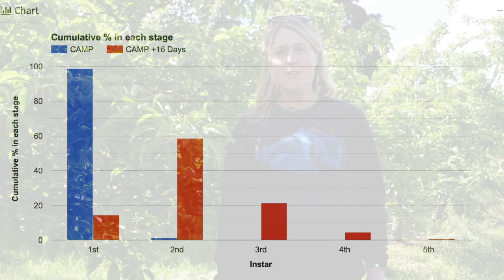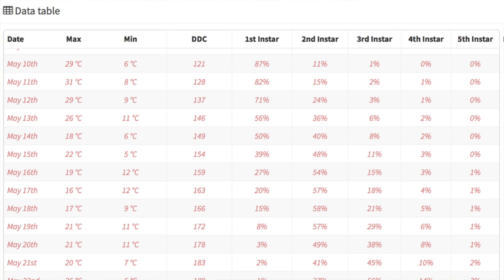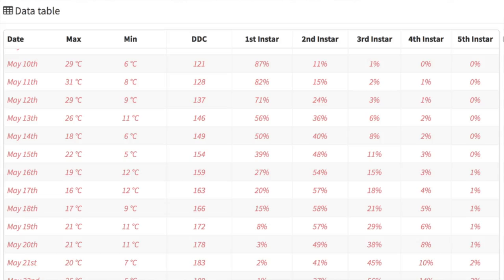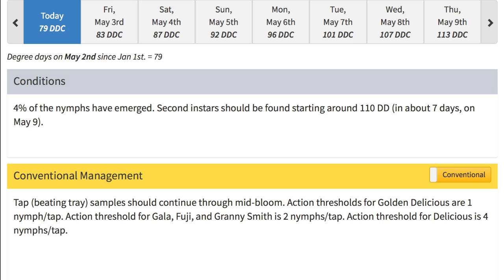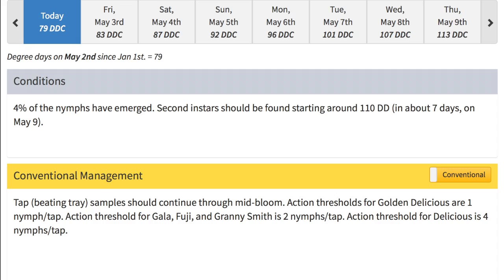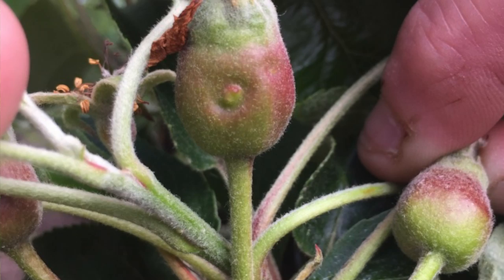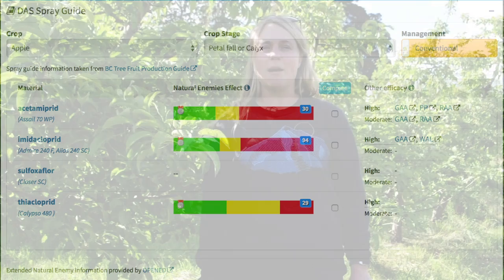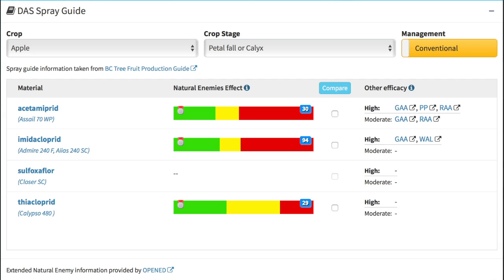DAS Hort Shorts - Campylomma (Mullein Plant Bug)